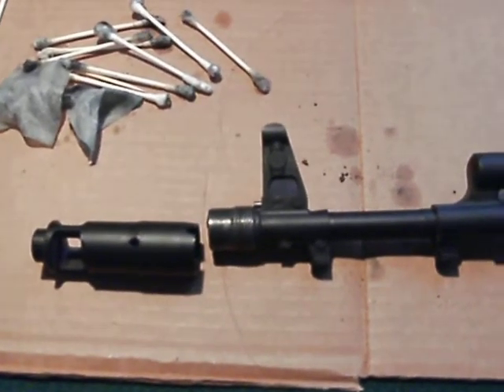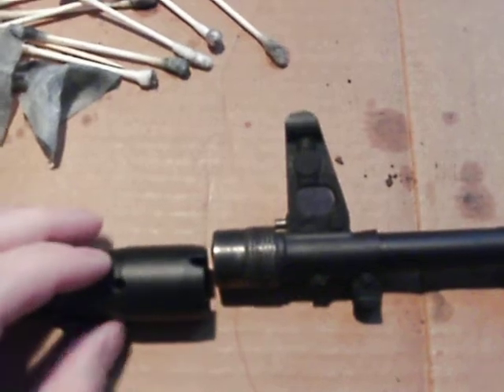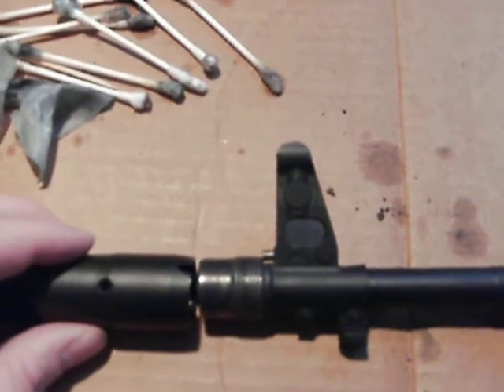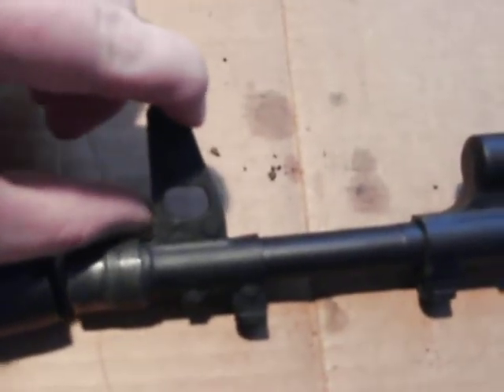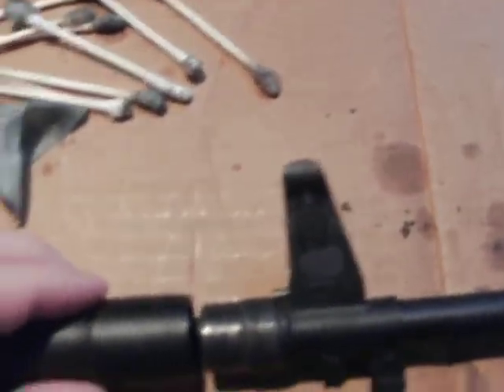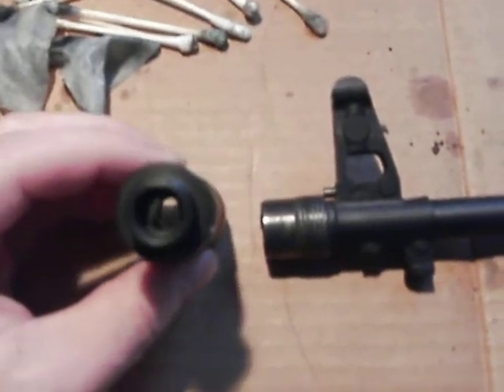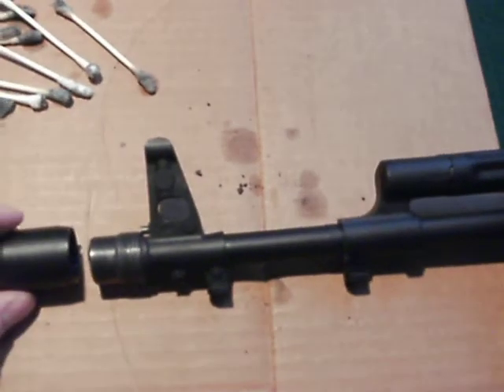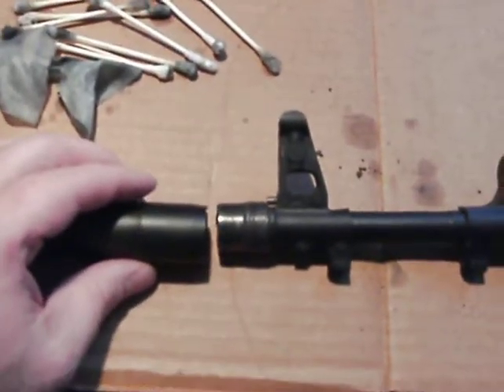Arsenal SGL Muzzle Brake Removal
Howdy folks!  First video evar!

SGL-31 (5.45x39) and a quick look at removing the muzzle brake for cleaning.
I decided to put this up since I could find next to nothing about doing just that.  After defeating the spring-loaded peg, the brake screws off:  righty-tighty, lefty loosey.

Additionally, this is a terrific rifle.  I've had it to the range a few times (no serious stress testing) and it is smooth, accurate, and fun to shoot.